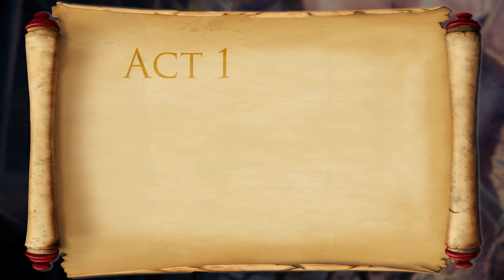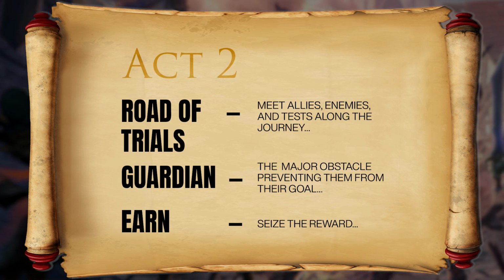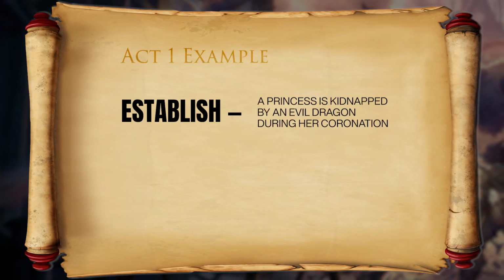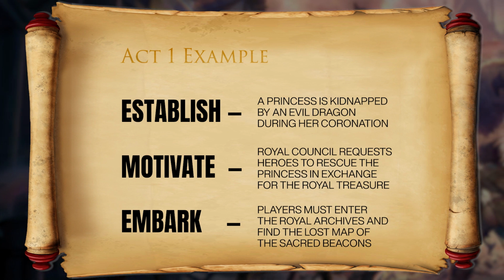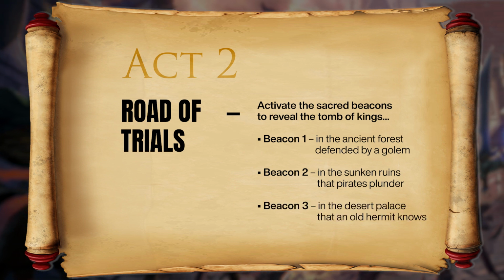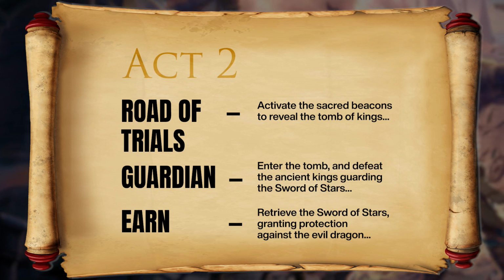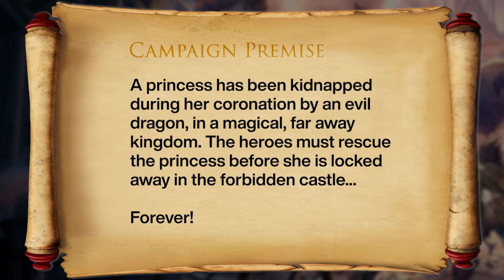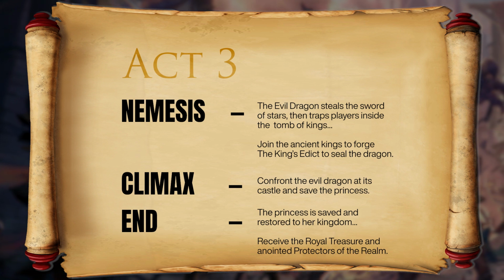How To Write A D&D or Pathfinder Campaign Like a Pro | The EMERGENCE Framework (Full)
If you're planning to run a campaign you're going to need a campaign outline – A fast, succinct, high-level overview of the progress of your campaign. This has saved me countless hours trying to figure out an evolving, dynamic campaign, by mapping out the major story beats. EMERGENCE is based on The Hero's Journey and The Three ACT Structure so you can be sure that you're campaign will have a solid foundation that you can expand on.

*** This is a SUPERCUT of the EMERGENCE videos previously published. I thought it might be helpful to see the process as a whole. ***

Timestamps
0:00 – You Need A Plan
0:43 – The EMERGENCE Method
3:06 – Mapping Milestones
3:46 – The First Major Question
4:15 – An Adventure Needs a Problem
4:47 – Campaign Premise Example
5:05 – The Establish Milestone
5:16 – The Motivate Milestone
5:48 – The Embark Milestone
6:13 – Another Thing About Milestones
6:31 – The Second Major Question
7:03 – What Makes The Second Act Work?
7:41 – The Road of Trials Milestone
8:28 – The Guardian Milestone
9:19 – The Earn Milestone
9:36 – Welcome to ACT 3!
9:59 – The Third Major Question
10:28 – The Nemesis Milestone
11:33 – The Climax Milestone
11:55 – The End Milestone
12:42 – Pro-tip: Use Bullet-points
12:55 – Your Outline + Milestone XP
13:08 – Summary + Final Thoughts

Example Campaign
A princess has been kidnappedduring her coronation by an evildragon, in a magical, faraway kingdom. The heroes must rescuethe princess before she is lockedaway in the forbidden castle... Forever!

[Establish]
• A princess is kidnapped by an evil dragon during her coronation

[Motivate]
• Royal Council requests heroes to rescue the princess in exchange for the royal treasure

[Embark]
• Players must enterthe Royal Archives and find the lost map of the sacred beacons

[Road of Trials]
• Activate the sacred beaconsto reveal the tomb of kings:
• Beacon 1 – in the ancient forest defended by a golem
• Beacon 2 – in the sunken ruins that pirates plunder
• Beacon 3 – in the desert palace that an old hermit knows
• Beacon 4 – in the undercity base of the dragon's cult

[Guardian]
• Enter the tomb, and defeat the ancient kings guarding the Sword of Stars.

[Earn]
• Retrieve the Sword of Stars, granting protection against the evil dragon.

[Nemesis]
• The Evil Dragon steals the sword of stars, then traps players inside the tomb of kings.
• Join the ancient kings to forge The King's Edict to seal the dragon.

[Climax]
• Confront the evil dragon at its castle and save the princess.

[End]
• The princess is saved and restored to her kingdom.
• Players Receive the Royal Treasure and anointed are Protectors of the Realm.